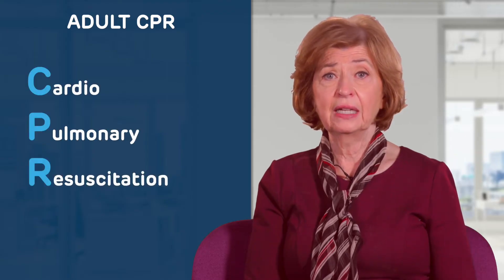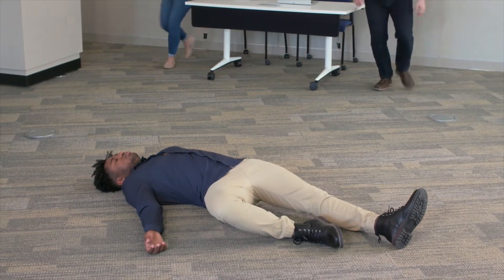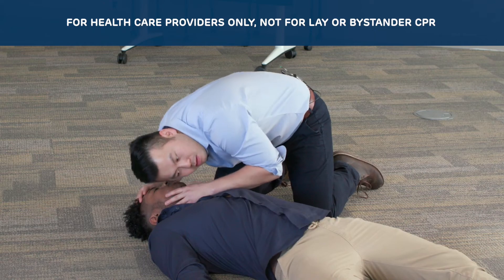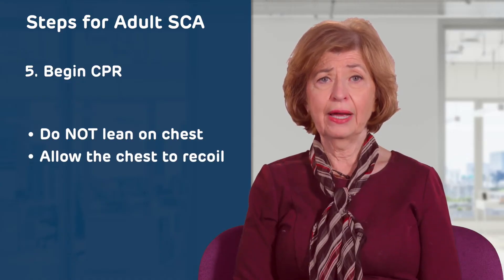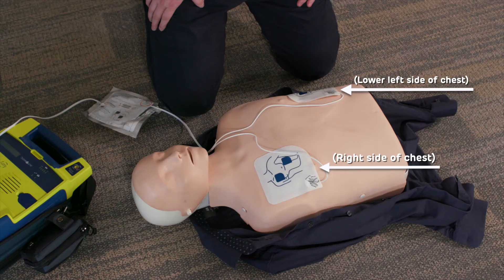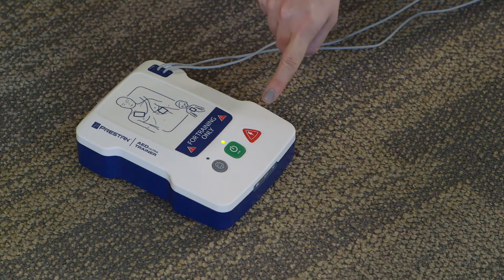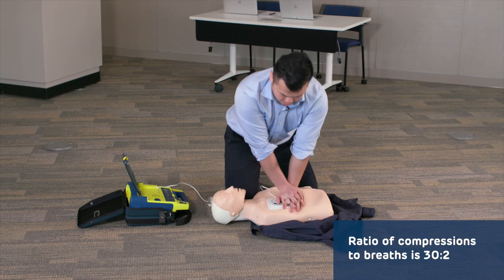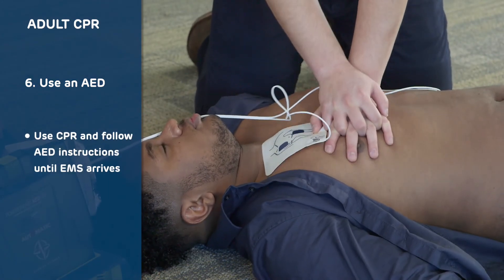CPR in Adults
Video Credit: Children’s Hospital of Philadelphia.